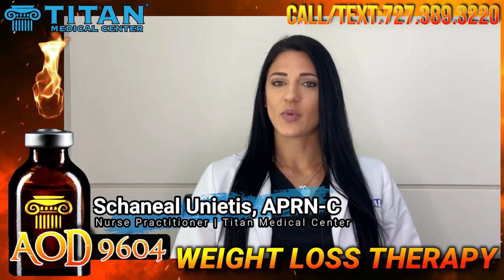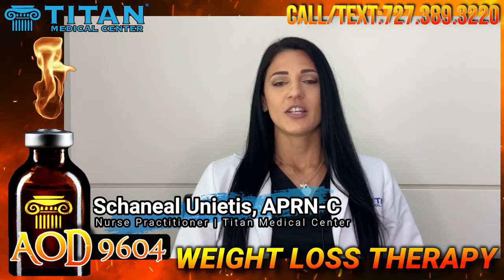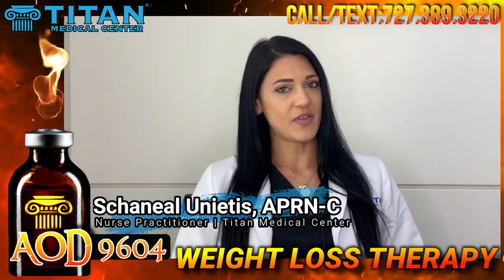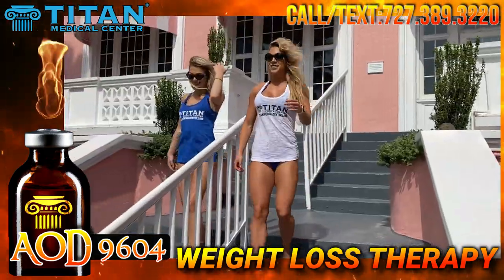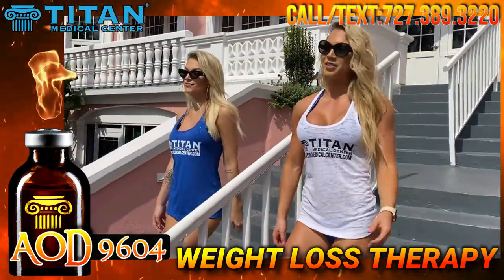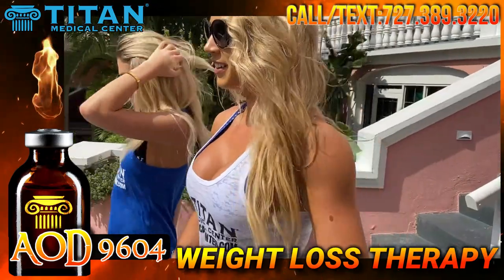Spotlight on Titan's fat burning peptide: AOD 9604 Therapy with APRN Schaneal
Medical provider APRN Schaneal talks about what the AOD 9604 Fat Burner peptide therapy is and what it does.

AOD 9604:
Modified form of amino acids 176-191 of the GH polypeptide
AOD 9604 works by mimicking the way natural Growth Hormone regulates fat metabolism but without the adverse effects on blood sugar or growth that is seen with unmodified Growth Hormone.
AOD 9604 stimulates lipolysis (the breakdown or destruction of fat) and inhibits lipogenesis (the transformation of nonfat food materials into body fat).
AOD 9604 has no effect on serum IGF-1 levels!

Recent findings have shown, in addition to its fat loss properties, AOD 9604 processes many other regenerative properties associated with growth hormone. Currently trials are underway to show the application of AOD 9604 in osteoarthritis, hypercholesterolemia, bone and cartilage repair.
– Excellent safety profile – Has GRAS status in the US –

Call the Titan Medical Center in Tampa, Florida to learn how you can have a healthier, stronger life. We offer telemedicine (via FaceTime or Skype) from the comfort of your own home where you will see a certified medical provider.